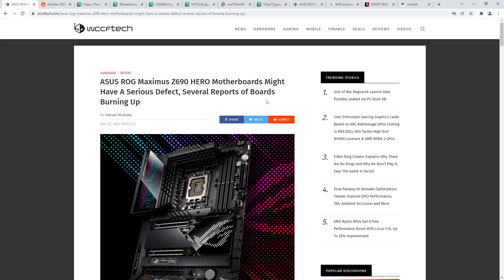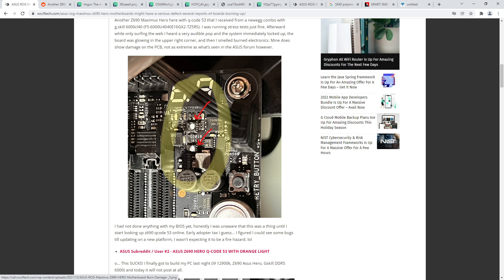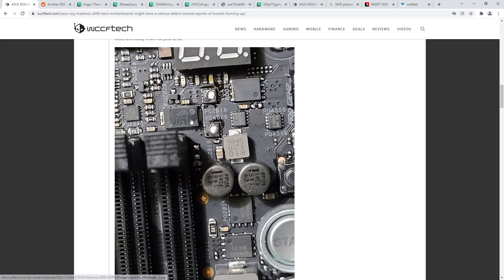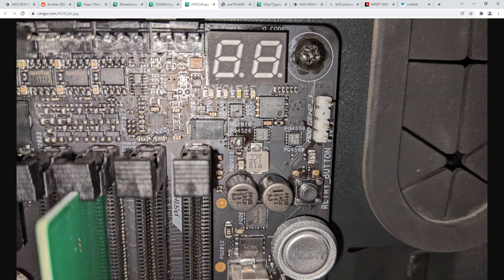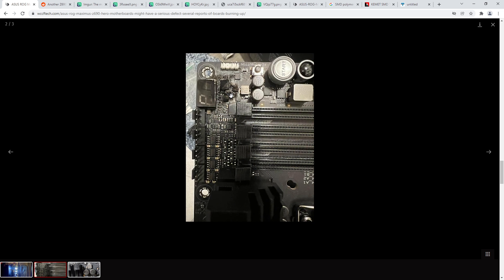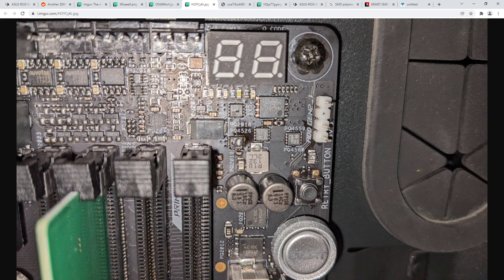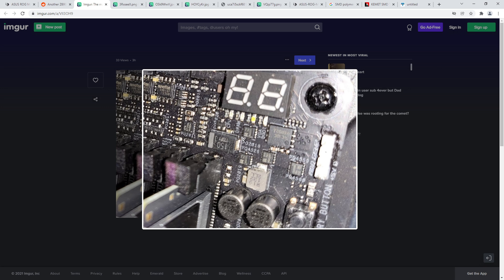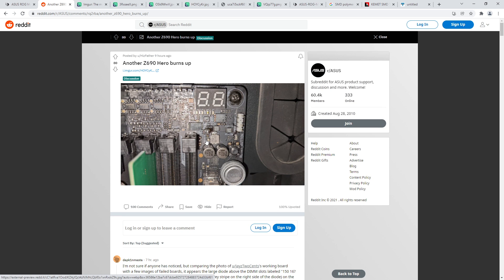My thoughts on the ASUS Maximus Z690 Hero failures